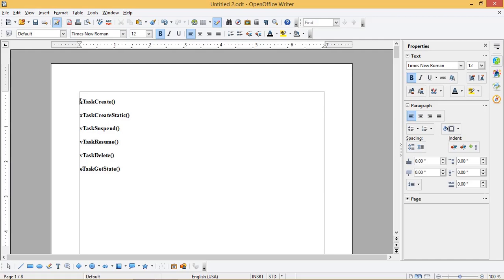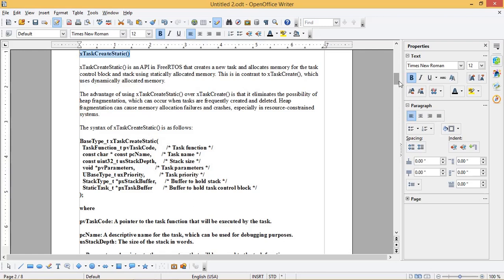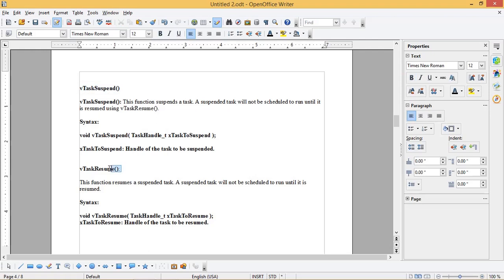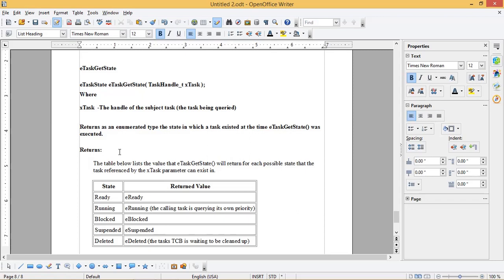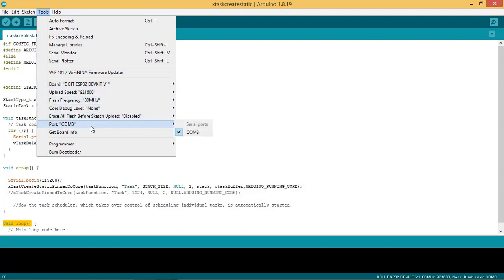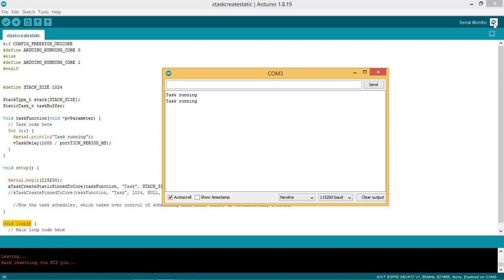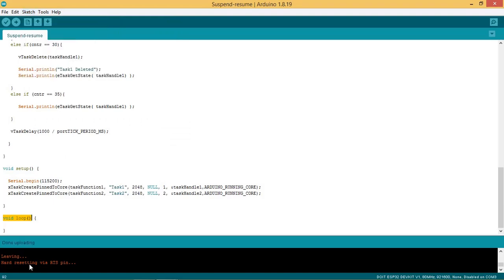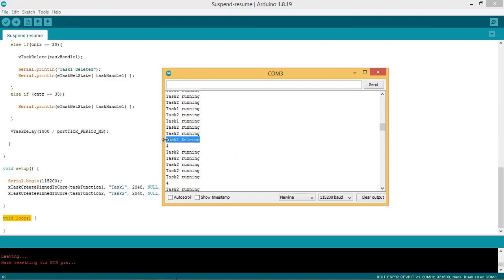FreeRTOS-Taskcreatestatic,suspend,resume,delete APIs|ESP32 Arduino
HI,
This videos discusses about more free RTOS APIs like vTaskcreatestatic , vTaskSuspend, vTaskResume,vTaskDelete etc. These APIs are explained with syntax and meaning.The code implementation is done with ESP32 and Arduino IDE.